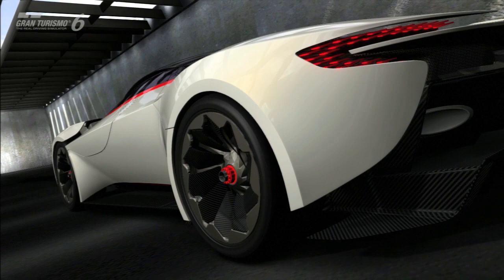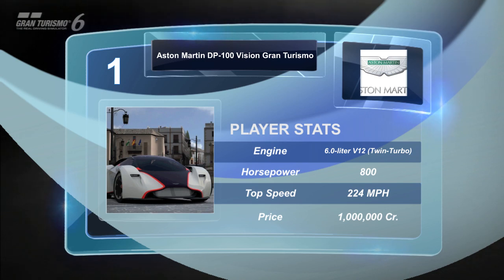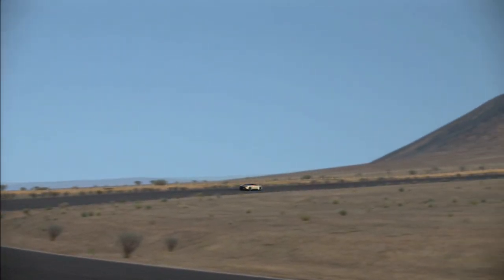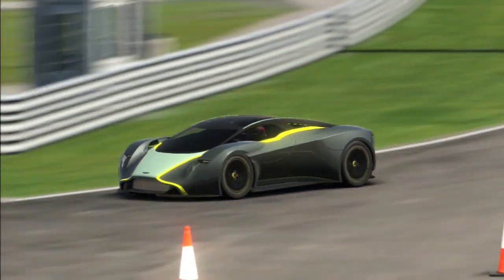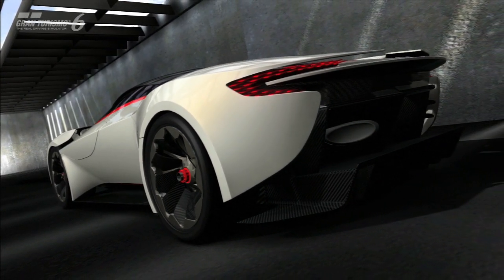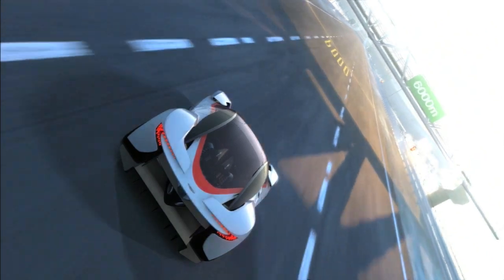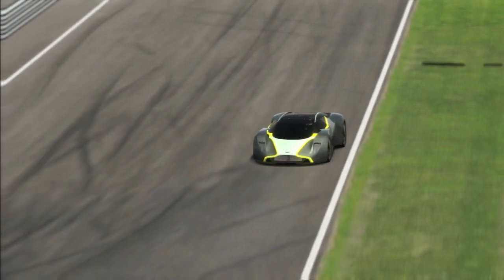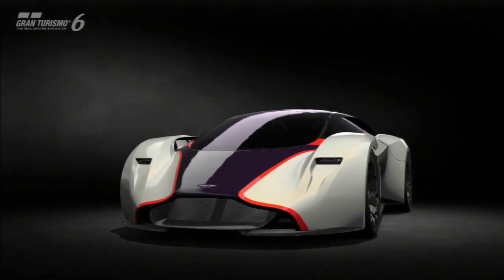Gran Turismo 6: Aston Martin DP-100 Vision Gran Turismo Review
The 2nd Vision GT Concept we received late last month was one from Aston Martin: the DP-100. That lovely Aston is currently the most powerful Vision GT Concept this game has to offer, with an 800 horsepower Twin-Turbo V12 engine fully-modeled, resting in the middle of the car. Paired with all-wheel drive and an 8-speed sequential gearbox, it's also the fastest Vision GT car ever spawned. Let's take a brief look at this rather lovely futuristic British supercar, shall we?

Note: all gameplay and editing were done by me, however, I do not own the rights to Sony Computer Entertainment, Polyphony Digital, Gran Turismo, Aston Martin, Drake, Uppermost, or Isamu Ohira, Enjoy!

Uppermost - No More Domination

Isamu Ohira - From The East To The West